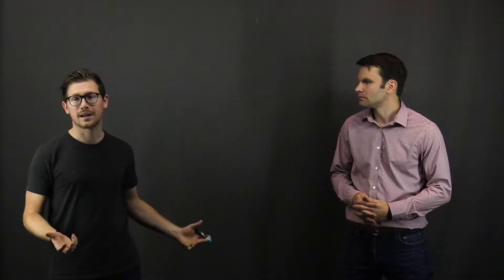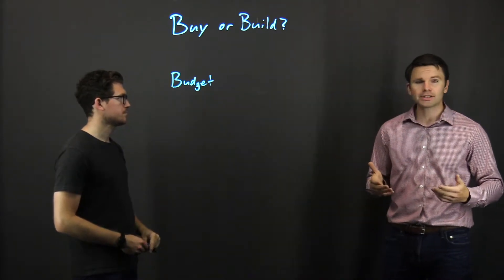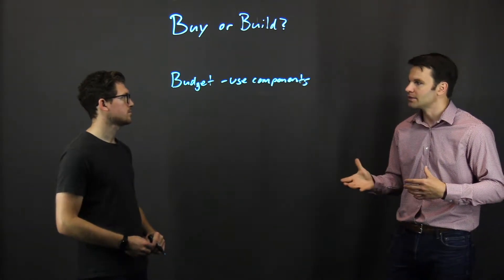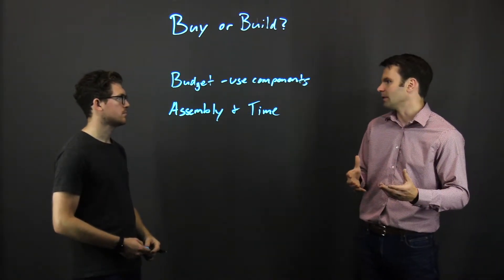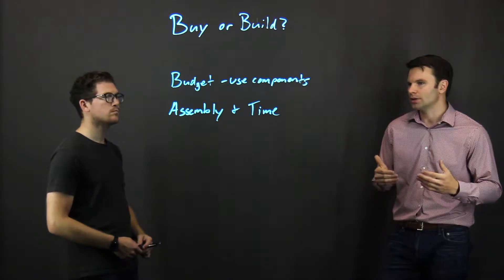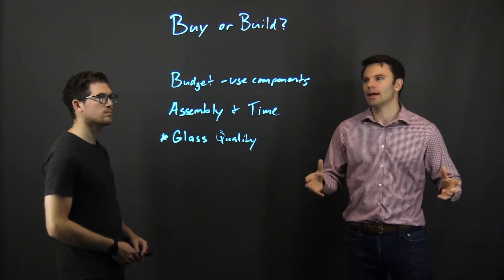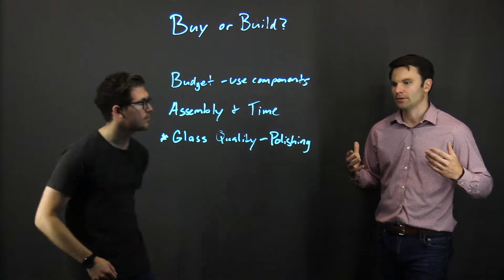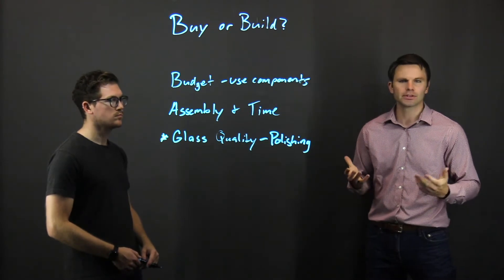Should you buy or build a lightboard?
We commonly get asked about DIY lightboards vs. preassembled systems. There are pros and cons to each and, in this video, we go through some of the details. Also make sure to check out the Buy or Build resource on our